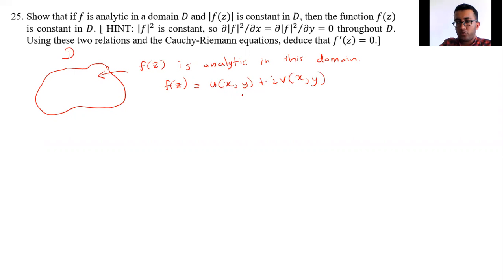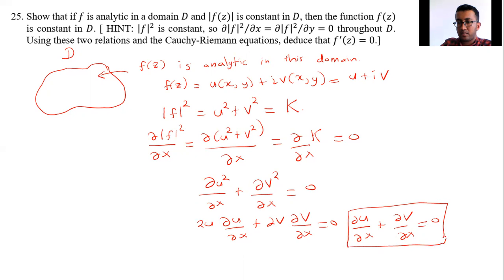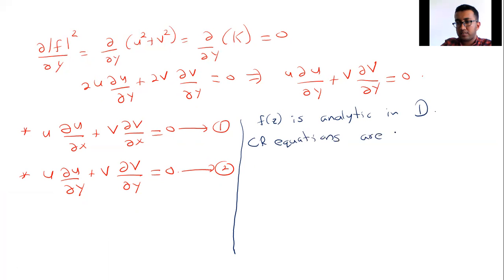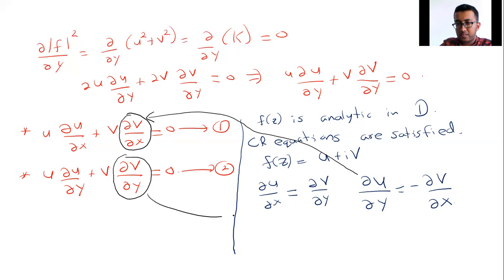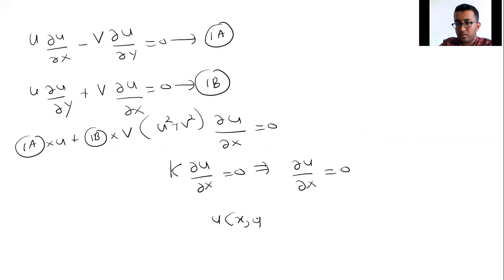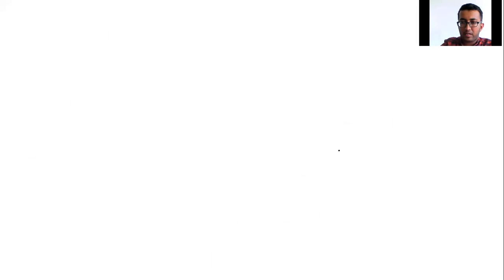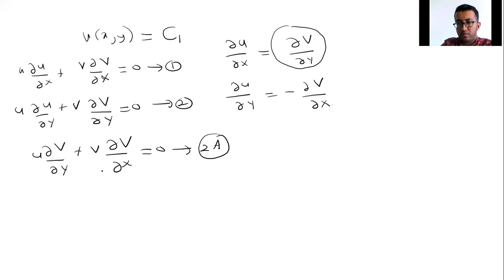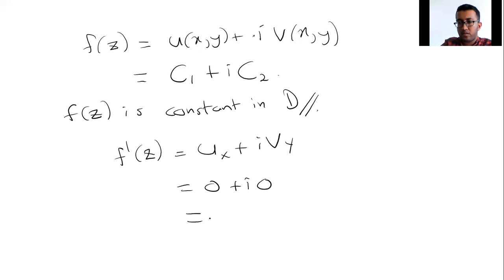Application of Cauchy Reimann Equations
In this video, I am discussing how to use Cauchy Reimann equations to prove one of the important results in Analytic Functions.